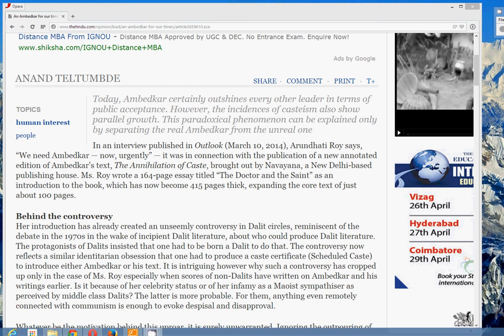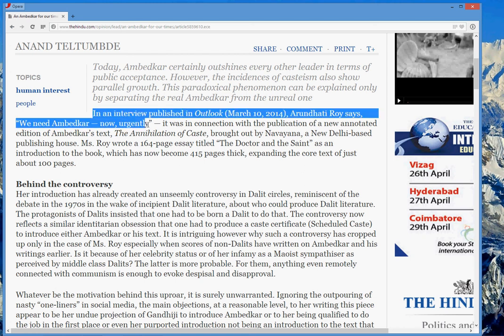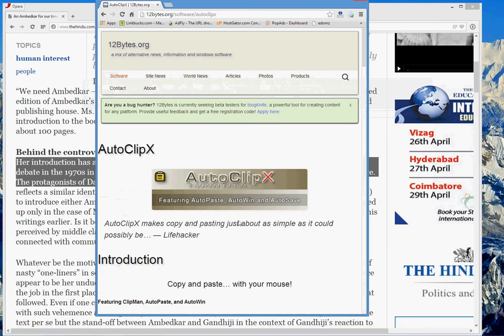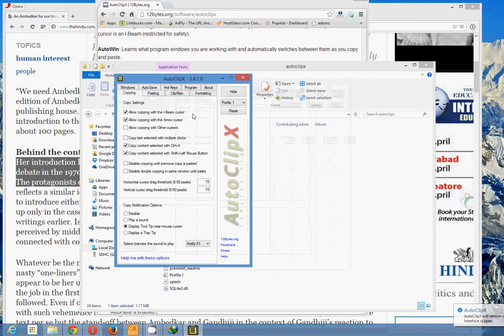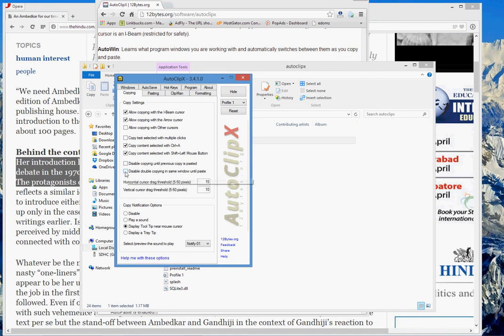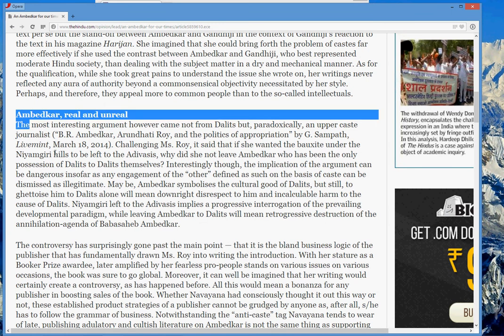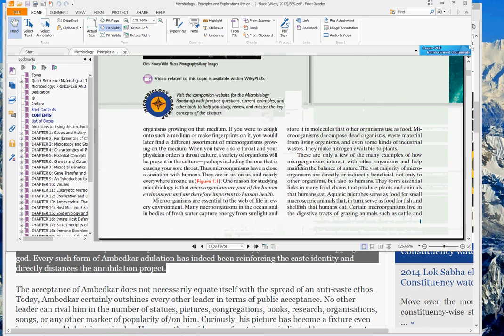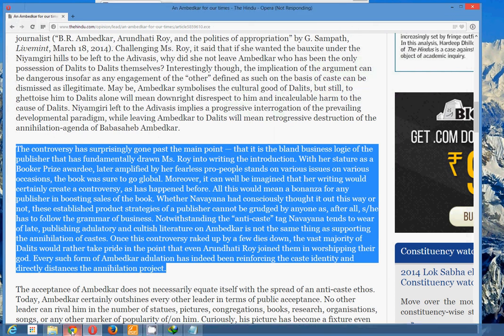Auto note Maker From website and pdf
Save Important Points in an article by just highlighting the paragraph